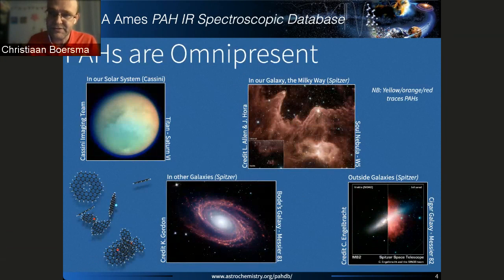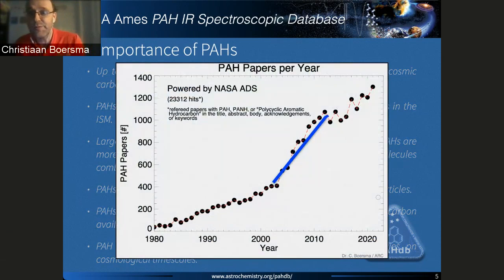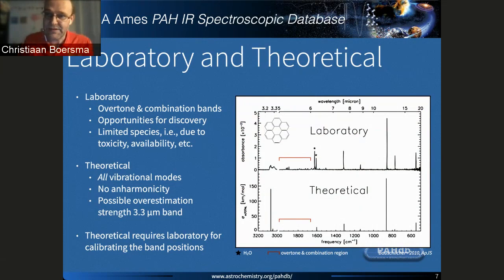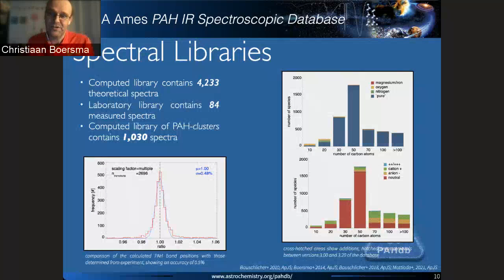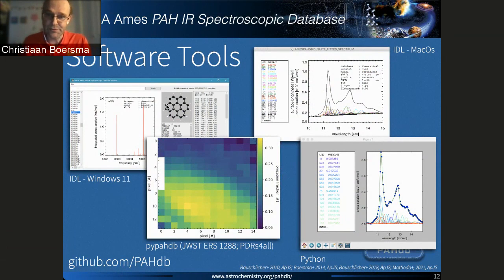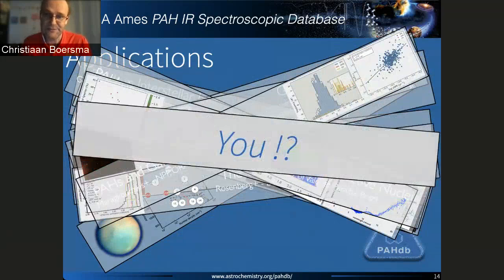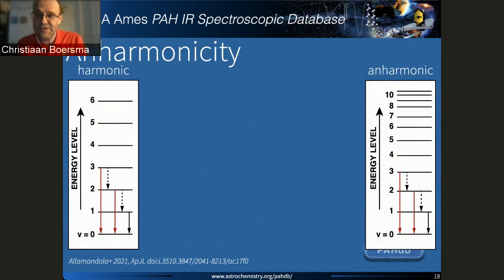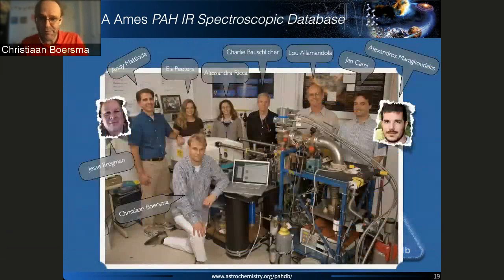2022 LVS Workshop - PAHdb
Dr. Christiaan Boersma, working with the Astrophysics &amp; Astrochemistry Laboratory Group and a member of the NASA Ames PAH IR Spectroscopic Database Team, presented at The Large Volume Spectroscopic Analyses of AGN and Star Forming Galaxies in the Era of JWST workshop on the NASA Ames PAH IR Spectroscopic Database on April 1, 2022.